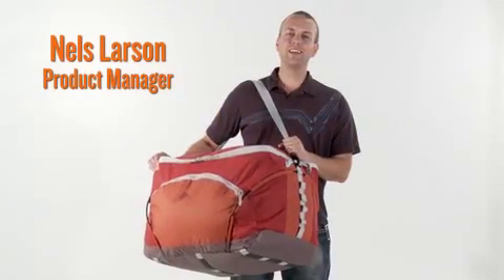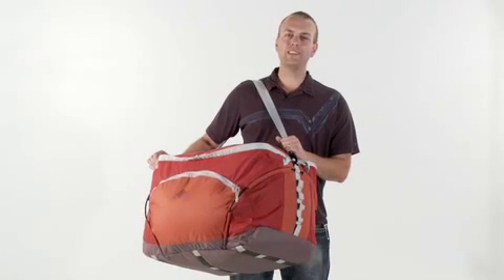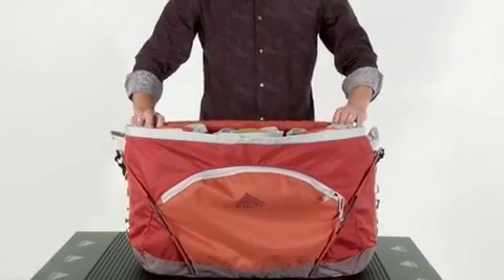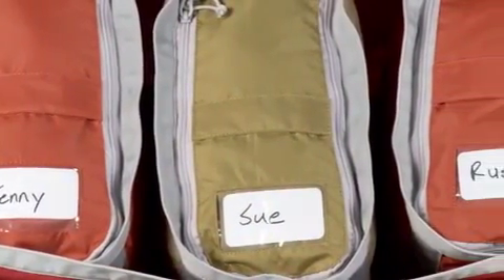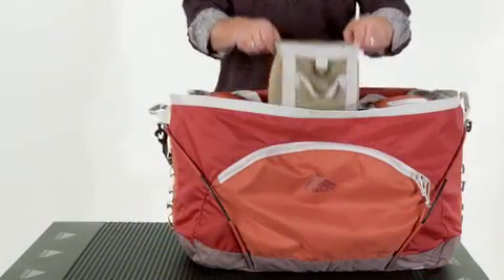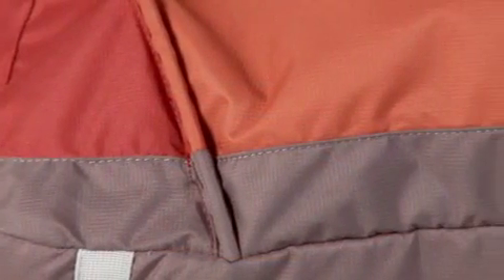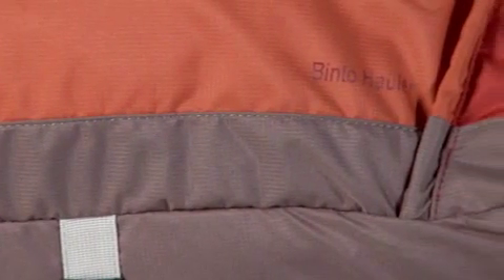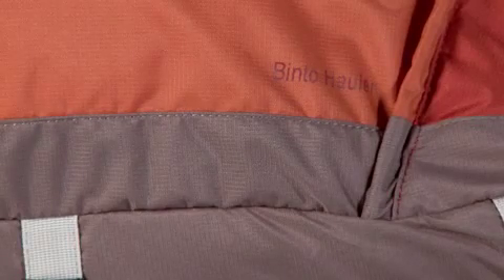Kelty Binto Hauler 3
Product review for the Kelty Binto Hauler 3.